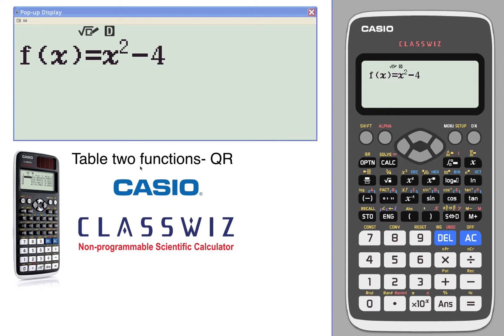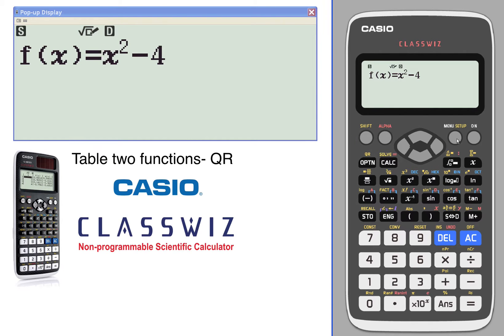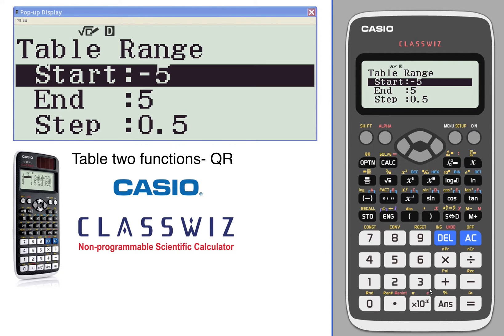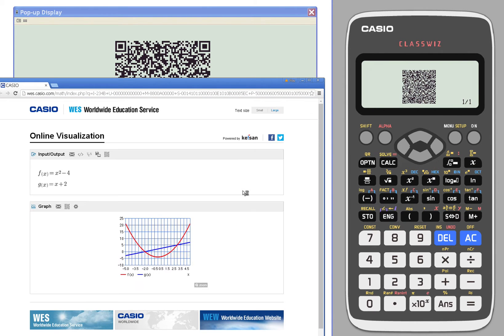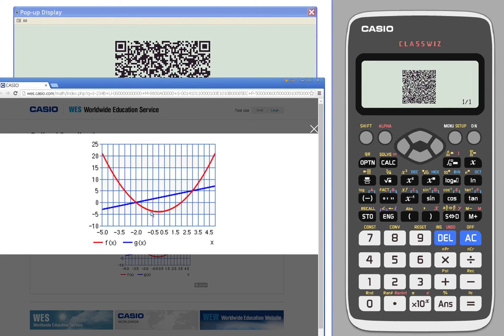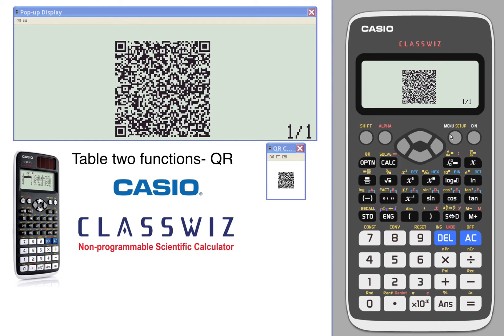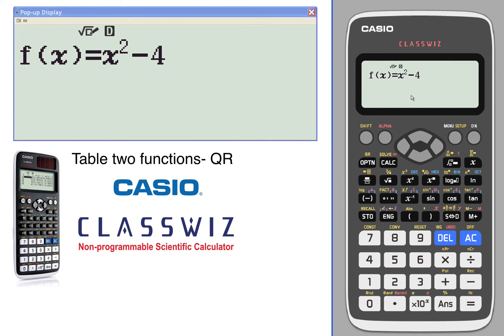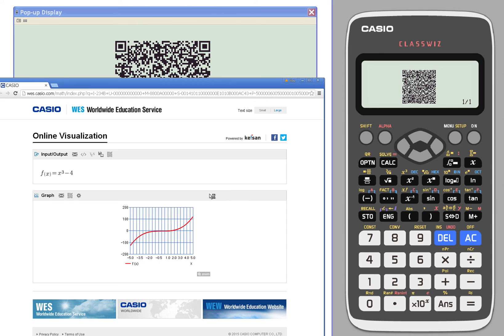ClassWiz Calculator Tutorial - Table 5-4 Table two functions - QR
This video shows basic operation of CASIO ClassWiz for Table two functions - QR.

[Related Topics] Table, Table two functions - QR